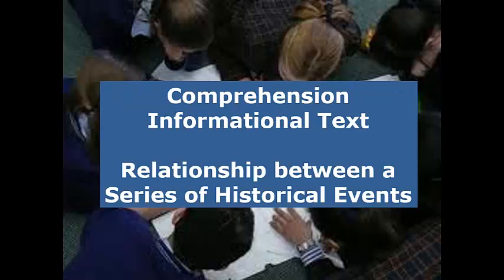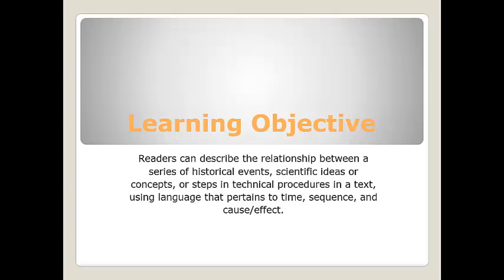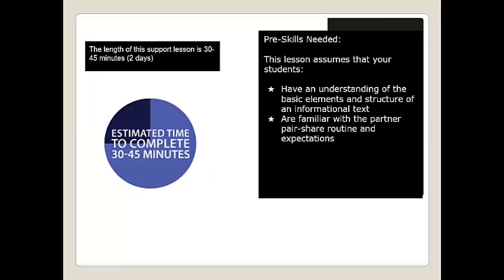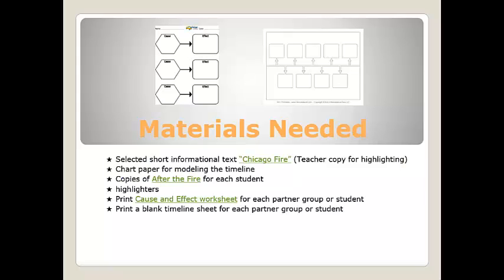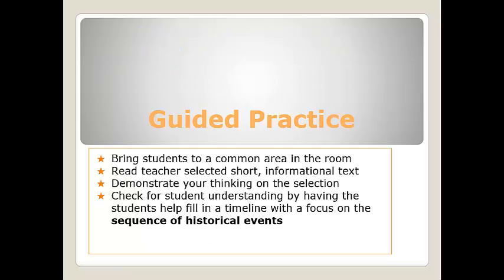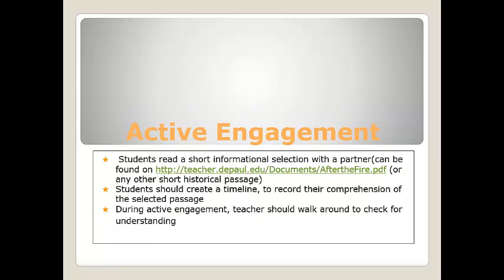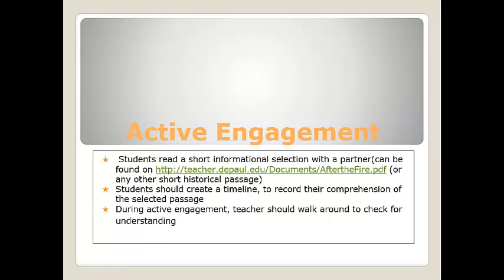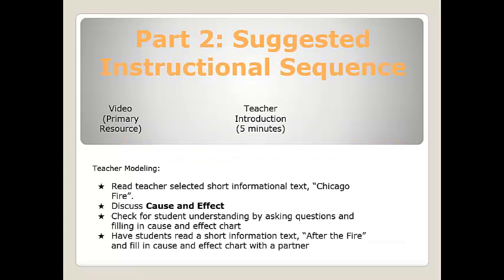3 3 sequence